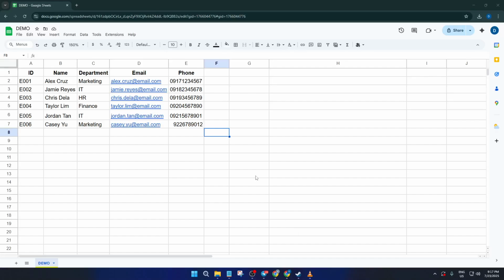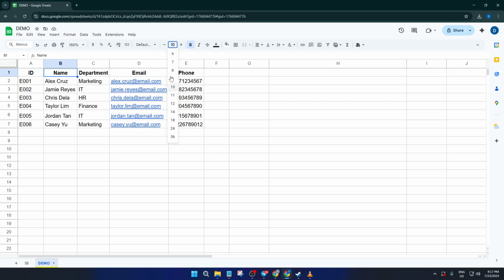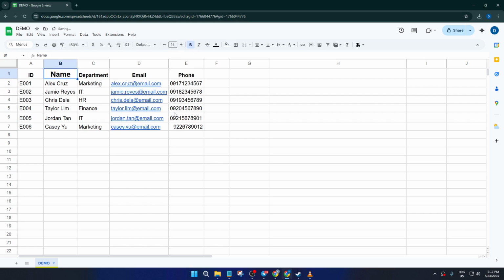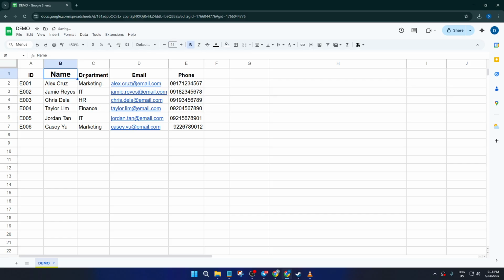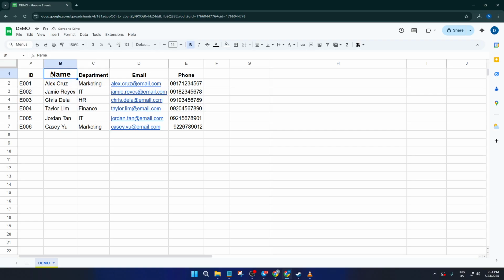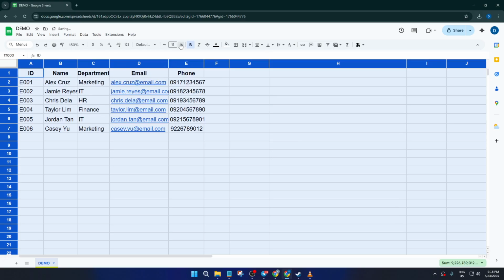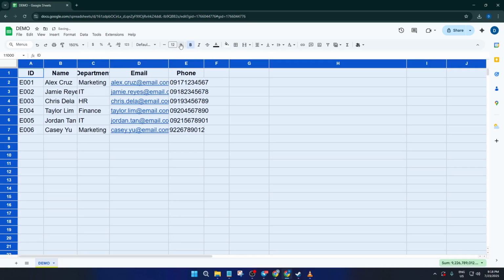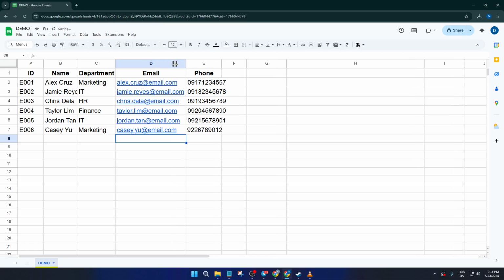How to Change Font Size in Google Sheets [2026 Guide]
Want to make your text easier to read in Google Sheets? In this tutorial, you'll learn how to change the font size of your cells and adjust your spreadsheet's text for a cleaner, more readable layout.

In this video, you'll learn how to:

✅ Select cells or ranges
✅ Open the font size menu
✅ Increase or decrease text size
✅ Apply different font sizes
✅ Format your spreadsheet for readability

To change the font size in Google Sheets, select the cells you want to modify and use the font size option in the toolbar. Choose your preferred size to make the text larger or smaller.